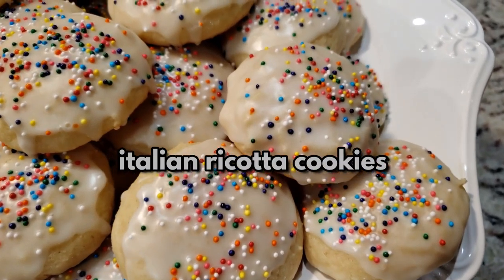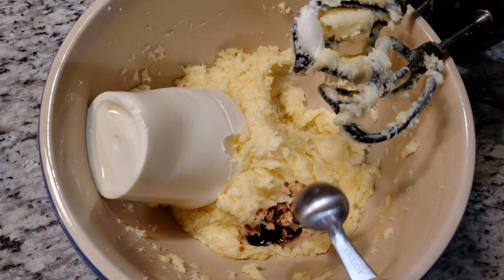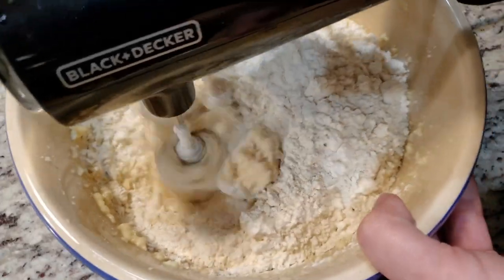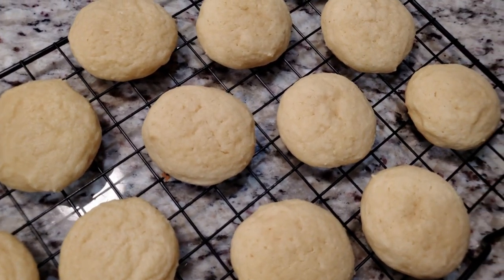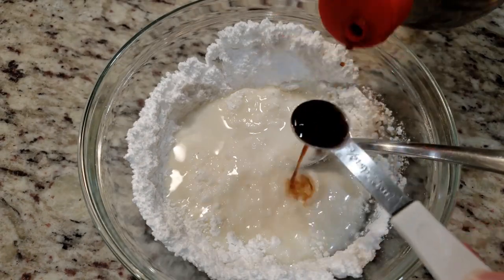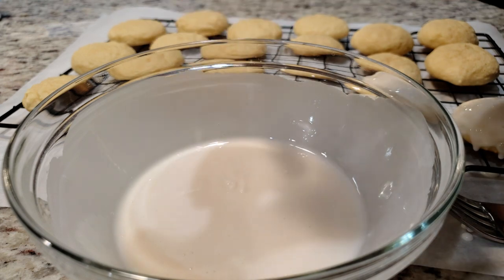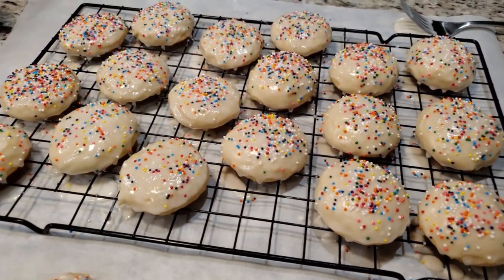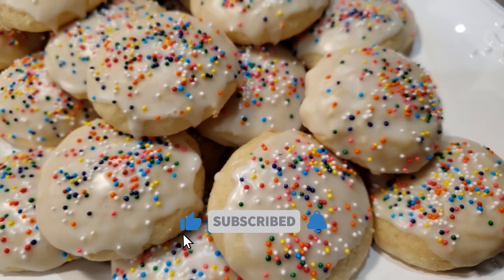Italian Ricotta Cookies | How to Make This Quick and Easy Recipe!!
These Italian ricotta cookies are sooooo good! I can't stress enough how easy these are to make and how lovely they taste! Plus, this Italian ricotta cookie recipe makes over 50 cookies! They definitely won't last long. These ricotta cookies are soft and almost cake-like. I hope you have a chance to make these awesome cookies!

Products used in this video:
✅ 10 Piece Mixing bowls
✅ Hand Mixer
✅ Cooling Racks

Ingredients:
1 cup butter, softened
2 cups sugar
15 oz ricotta cheese
2 eggs
1 tsp vanilla extract
1 tsp almond extract
1 tsp baking soda
1 tsp baking powder
4 1/2 cups all purpose flour

Glaze:
2 cups powdered sugar
1/2 tsp vanilla extract
1/2 tsp almond extract
2 - 4 tbsp milk or heavy cream
nonpareils (sprinkles)

Directions: Beat the butter and sugar until light and fluffy. Add in the eggs one at a time, mixing well between each addition. Add in the ricotta cheese, vanilla and almond extract and beat until smooth.

Mix in the baking powder and baking soda. Add in the flour and mix until combined. Refrigerate the dough for 1 hour.

Using a cookie scooper, form cookies into balls. Onto a parchment lined baking sheet, place the cookies in the oven for 8-10 minutes at 350 degrees. Just until the edges are a very light brown.

Allow cookies to cool on the cookie sheet for 1 minute then transfer to a cooling rack.

Make the glaze: Combine all of the glaze ingredients and mix until smooth. After the cookies have cooled, you can either dip the tops of each cookie in the glaze or spoon on the glaze. Sprinkle on the nonpareils before the glaze hardens.

Cookies can be stored uncovered at room temp or in the fridge for up to 4 days.